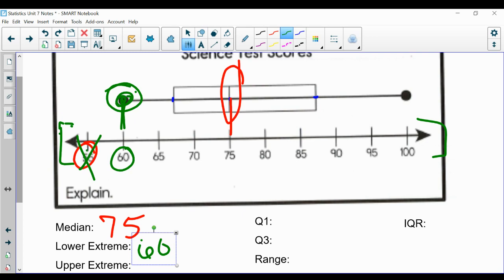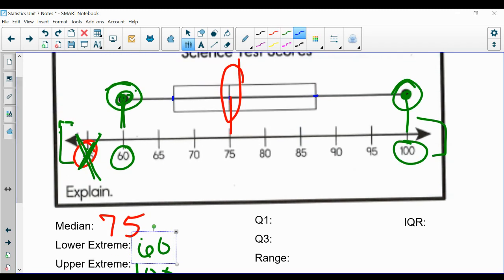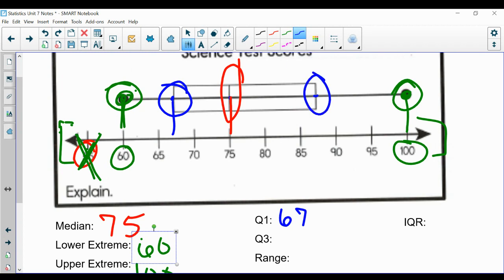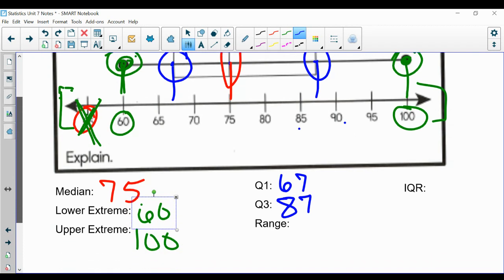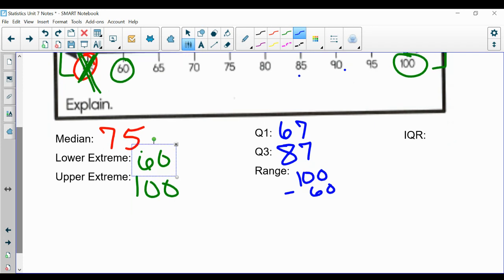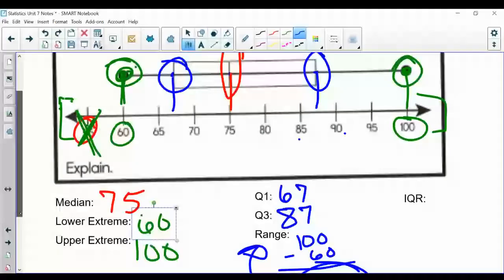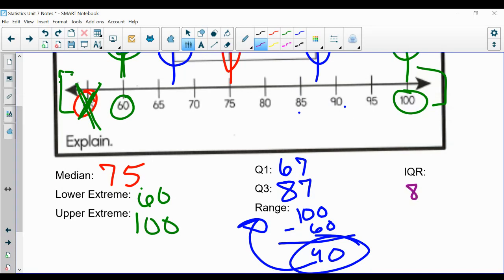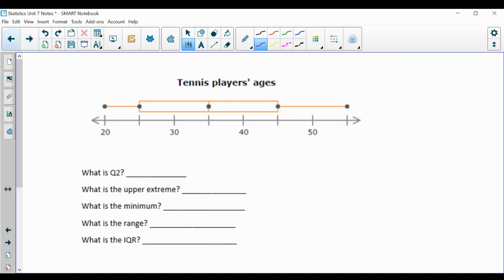Interpreting box plots